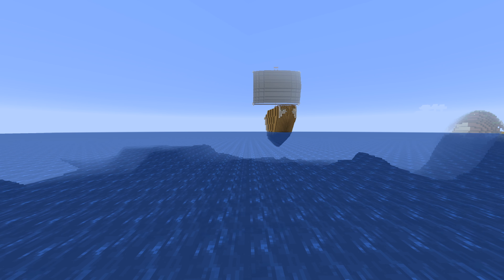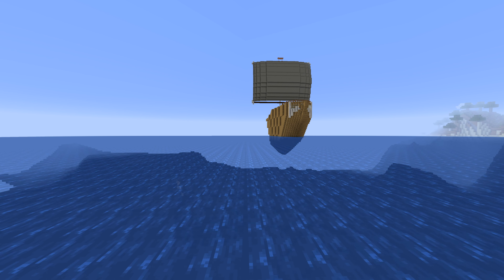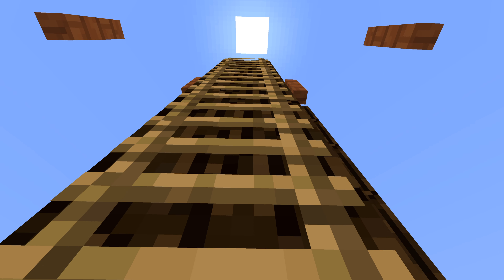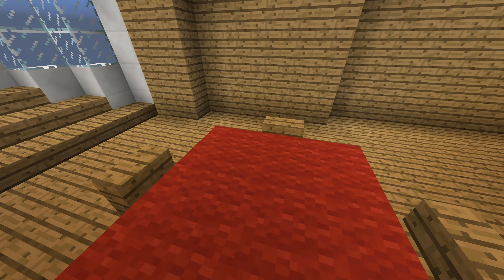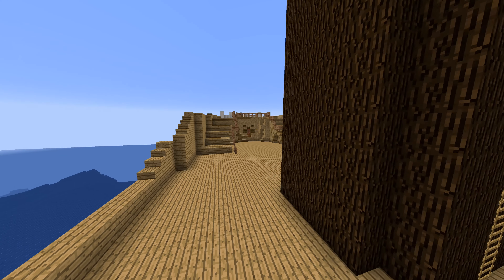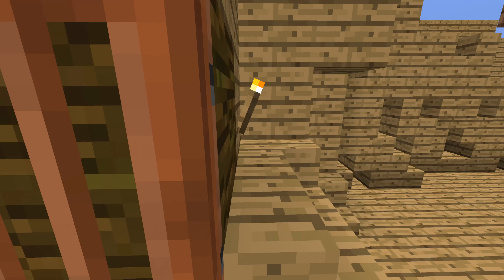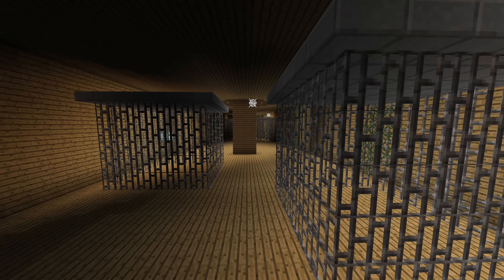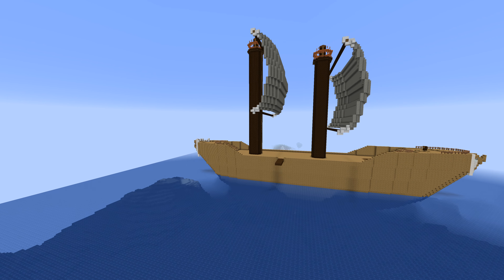Jiggypig VS NathanDMaceG | Minecraft Build Battle #2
Hope you have enjoyed this build battle! I did and didn't!
If you want to vote for my build; like this video! Else, vote for Jiggy's video, by liking his video instead!